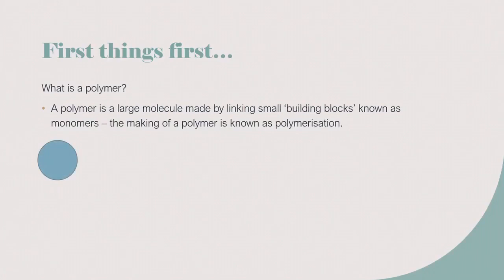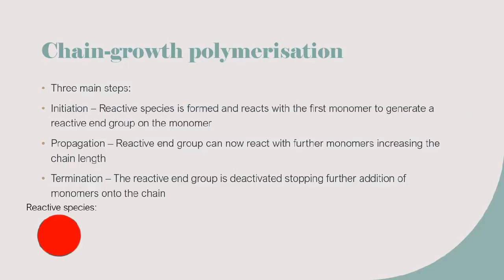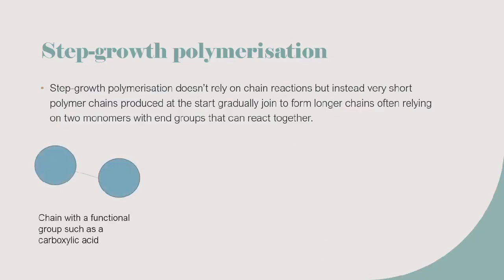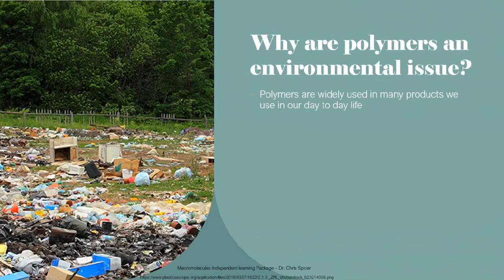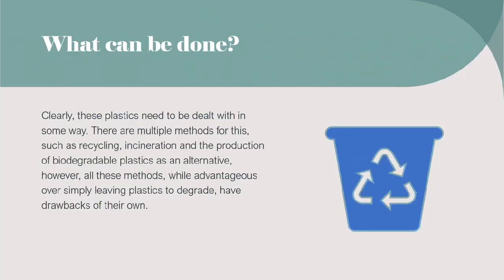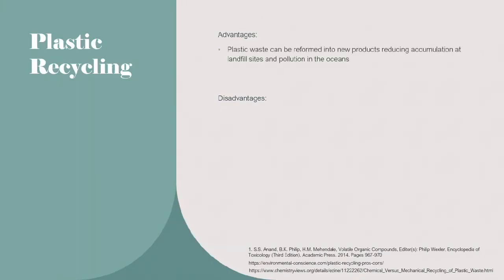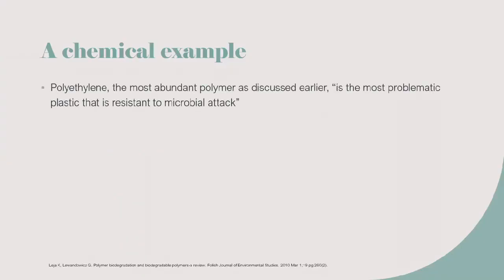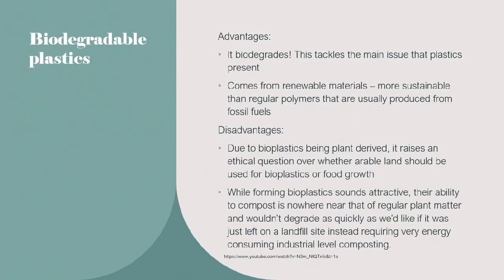Environmental Effects of Processing Plastic Waste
My Macromolecules independent learning project made during Year 1 at University of York.

Sources are at the bottom of the slides in which they were used.